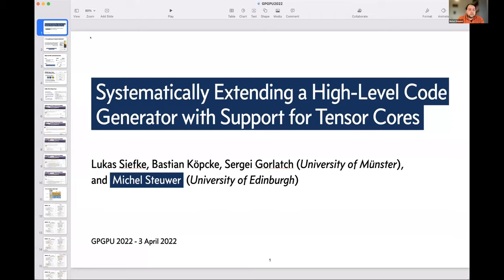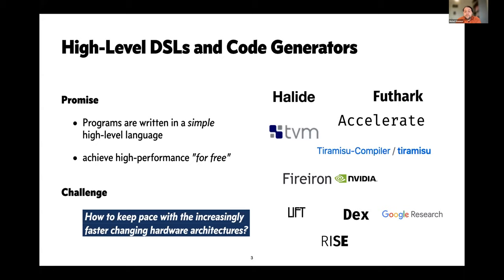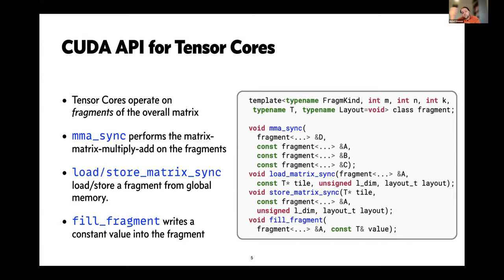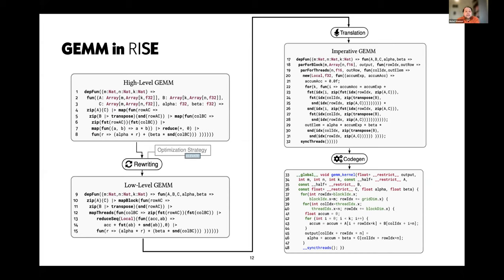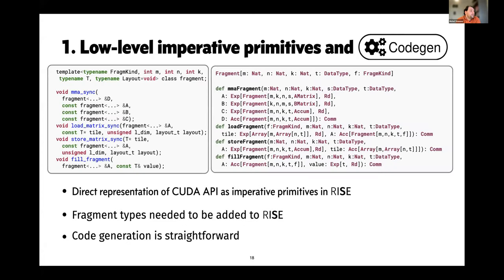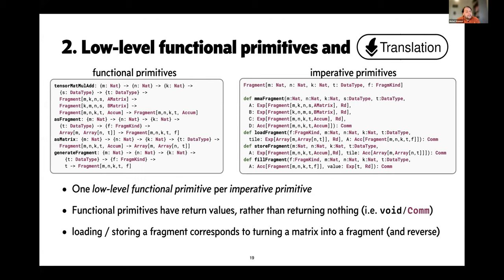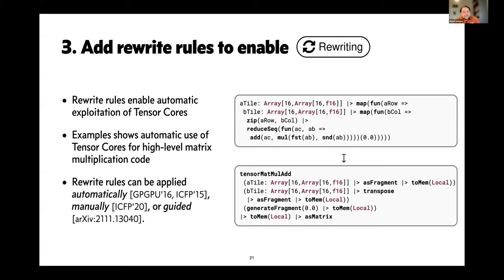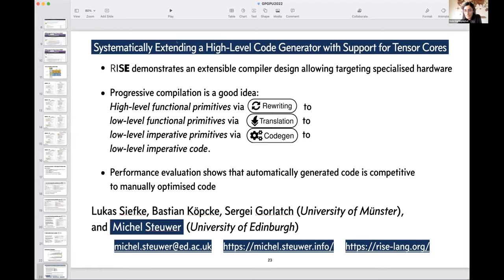GPGPU 2022 Paper Presentation 3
Title: Systematically Extending a High-Level CodeGenerator with Support for Tensor Cores
Speaker: Michel Steuwer (University of Edinburgh)
Abstract: High-level code generators like Halide, Lift, and RISE make a compelling proposition: write programs in a simple high-level language and get high-performing GPU code “for free”. They achieve this feat by restricting the input language to a specific domain (such as image and array processing in Halide) or to a fixed set of flexible parallel patterns (as Lift and RISE do). Implementing high-level code generators that produce high-performance code is challenging, specifically as the target hardware constantly evolves. In this paper, we discuss how we systematically extend the RISE high-level code generator with support for tensor cores, a specialized hardware feature of recent Nvidia GPUs. We highlight the design of RISE that makes it easily extensible by following a systematic bottom-up approach, that first, exposes the imperative tensor core API to the code generator, then, raises the abstractions to an internal low-level functional representation, that, finally, is targeted by a rewrite process that starts from a high-level functional program. Our experimental evaluation shows that RISE with support for tensor cores generates code of competitive performance to manually optimized CUDA code, which is only up to 36%, but on average only 10%, slower than Nvidia’s highly optimized cuBLAS library, and clearly outperforms any code that does not exploit tensor cores.